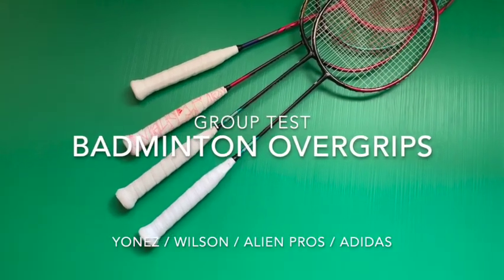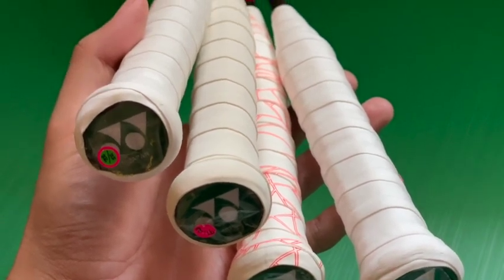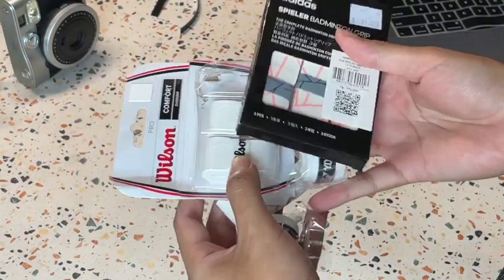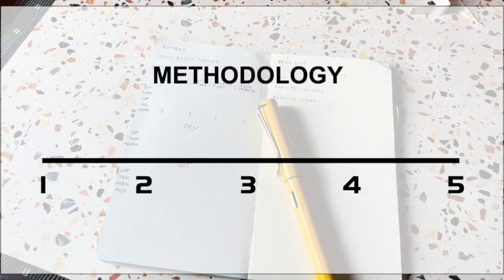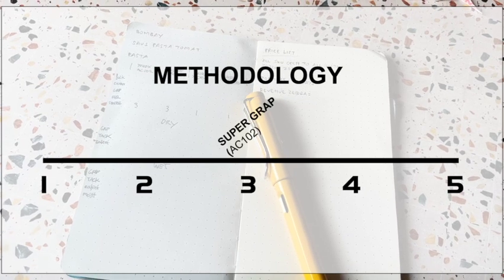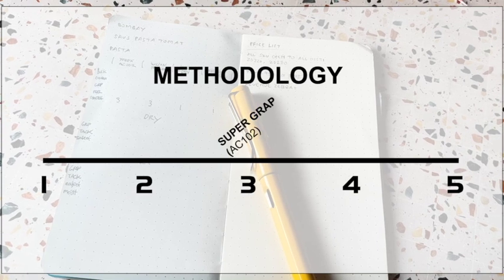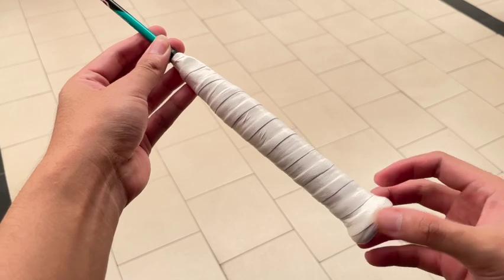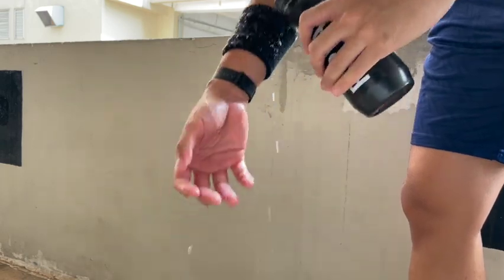Best badminton Overgrip? dry and wet condition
have been looking for that perfect grip for my rackets. I always hate how grips becomes useless when its getting wet and grimy. I have been on a search to find the best overgrip. Might as well document it, so here it is

0:40 Contenders
1:50 Methodology
6:12 Initial Impression
8:03 Dry Condition
11:10 Wet Condition
14:50 Conclusion